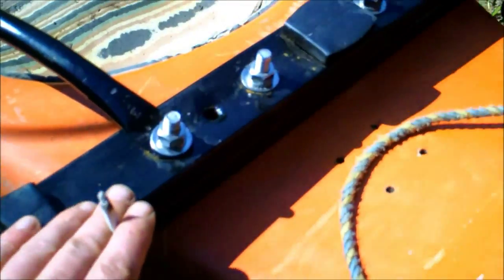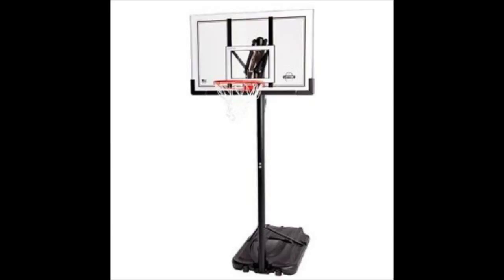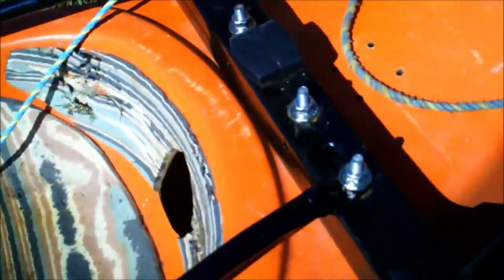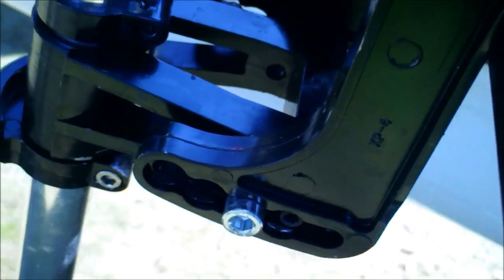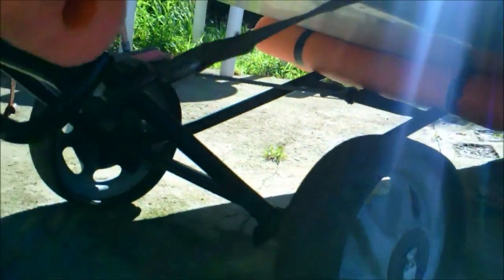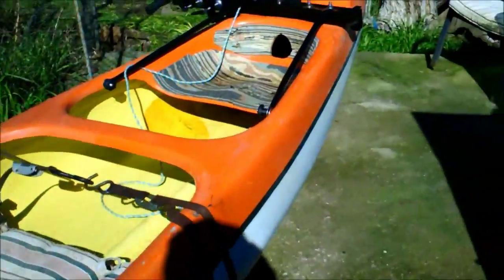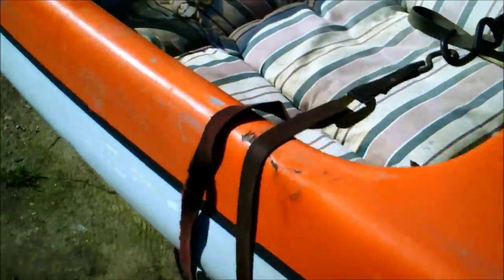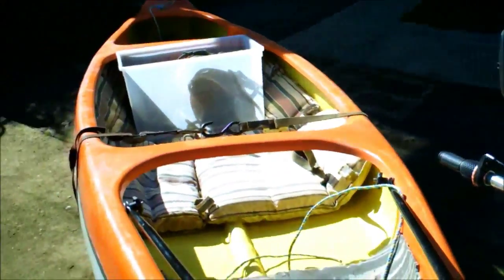A look at the Captain Pugwash Canoe ;)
A look at my canoe and how I made the motor mount and the golf cart/canoe cart.